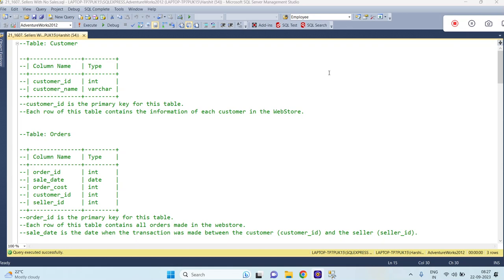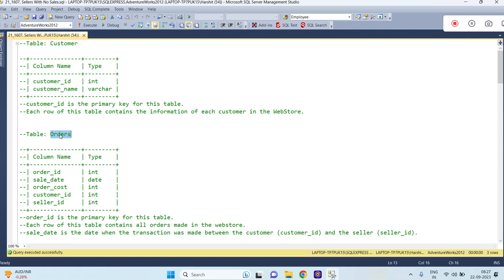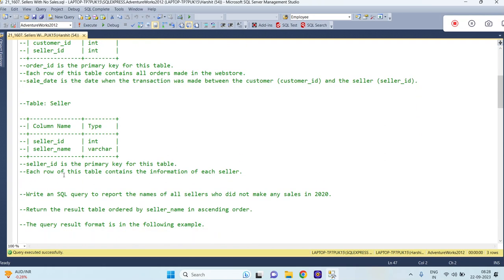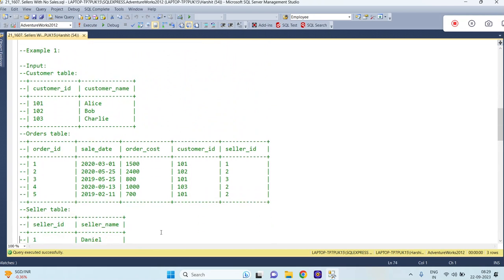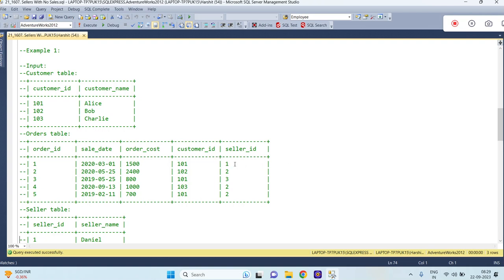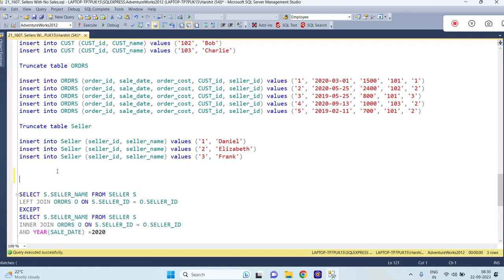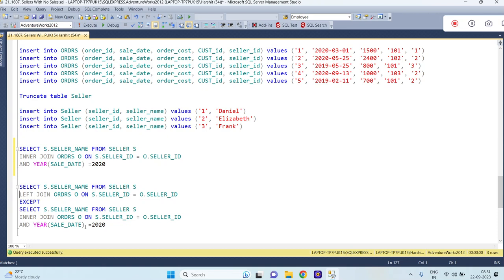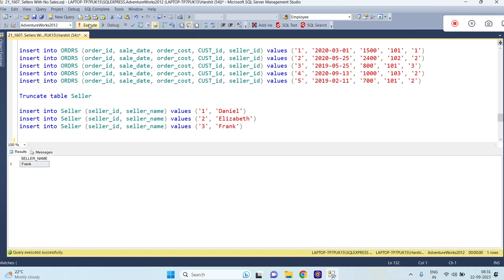PART 11 SQL QUERIES ASKED IN FAANG AND MNCs Companies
--Table: Customer

--| Column Name   | Type    |
--| customer_id   | int     |
--| customer_name | varchar |
--customer_id is the primary key for this table.
--Each row of this table contains the information of each customer in the WebStore.

--Table: Orders

--| Column Name   | Type    |
--| order_id      | int     |
--| sale_date     | date    |
--| order_cost    | int     |
--| customer_id   | int     |
--| seller_id     | int     |
--order_id is the primary key for this table.
--Each row of this table contains all orders made in the webstore.
--sale_date is the date when the transaction was made between the customer (customer_id) and the seller (seller_id).

--Table: Seller

--| Column Name   | Type    |
--| seller_id     | int     |
--| seller_name   | varchar |
--seller_id is the primary key for this table.
--Each row of this table contains the information of each seller.

--Write an SQL query to report the names of all sellers who did not make any sales in 2020.

--Return the result table ordered by seller_name in ascending order.

--Example 1:

--Input:
--Customer table:
--| customer_id  | customer_name |
--| 101          | Alice         |
--| 102          | Bob           |
--| 103          | Charlie       |
--Orders table:
--| order_id    | sale_date  | order_cost   | customer_id | seller_id   |
--Seller table:
--| seller_id   | seller_name |
--| 1           | Daniel      |
--| 2           | Elizabeth   |
--| 3 | Frank |

Create table ORDRS(
order_id int, sale_date date, order_cost int, CUST_id int, seller_id int

Truncate table CUST

insert into CUST (CUST_id, CUST_name) values ('101', 'Alice')
insert into CUST (CUST_id, CUST_name) values ('102', 'Bob')
insert into CUST (CUST_id, CUST_name) values ('103', 'Charlie')

Truncate table ORDRS

insert into ORDRS (order_id, sale_date, order_cost, CUST_id, seller_id) values ('1', '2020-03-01', '1500', '101', '1')
insert into ORDRS (order_id, sale_date, order_cost, CUST_id, seller_id) values ('2', '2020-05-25', '2400', '102', '2')
insert into ORDRS (order_id, sale_date, order_cost, CUST_id, seller_id) values ('3', '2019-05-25', '800', '101', '3')
insert into ORDRS (order_id, sale_date, order_cost, CUST_id, seller_id) values ('4', '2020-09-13', '1000', '103', '2')
insert into ORDRS (order_id, sale_date, order_cost, CUST_id, seller_id) values ('5', '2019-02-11', '700', '101', '2')

Truncate table Seller

insert into Seller (seller_id, seller_name) values ('1', 'Daniel')
insert into Seller (seller_id, seller_name) values ('2', 'Elizabeth')
insert into Seller (seller_id, seller_name) values ('3', 'Frank')